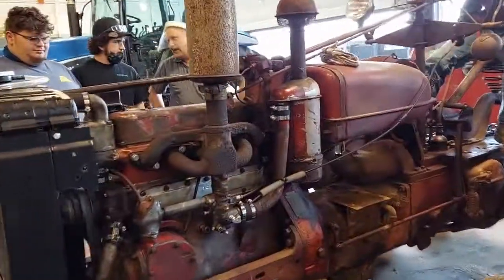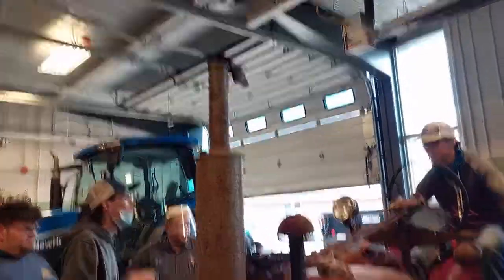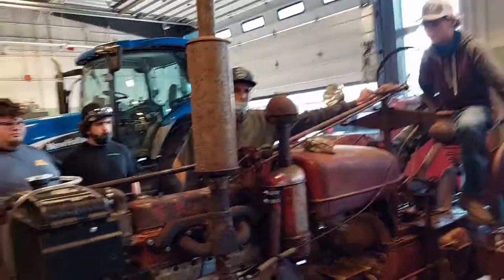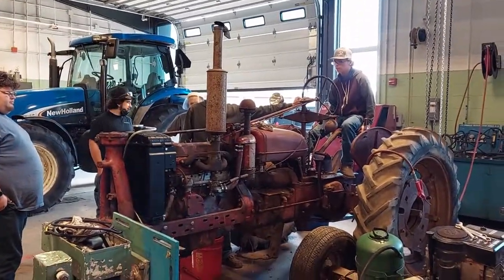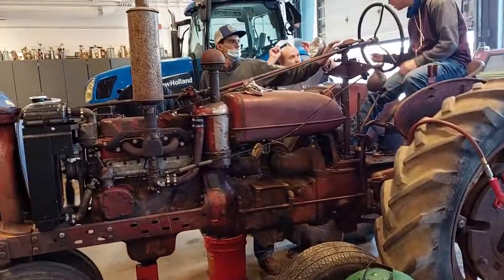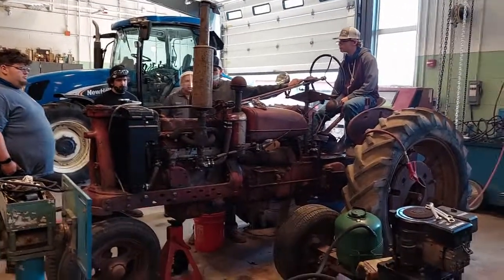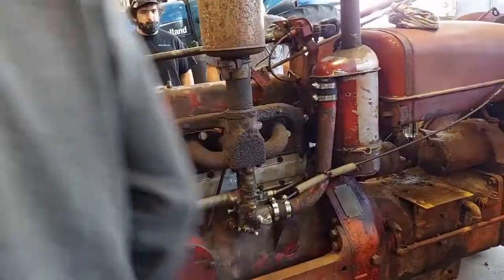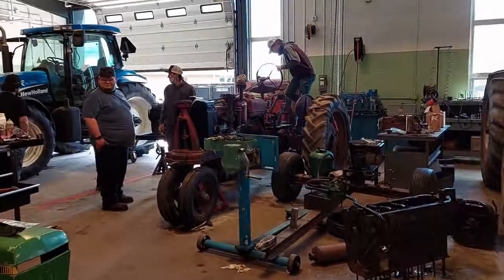first start on 1941 farmall H after fresh rebuild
me and a bunch of friends completely rebuilt this tractor over the last 2 years in the shop of the vocational school. the first clip is first start than the second is we started it without the exhaust.